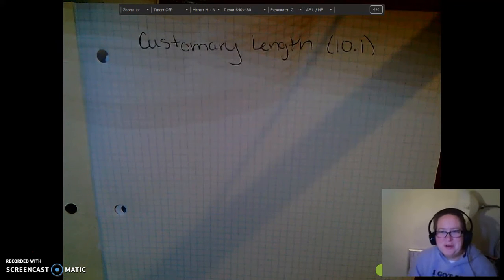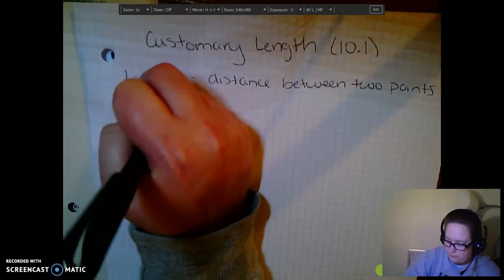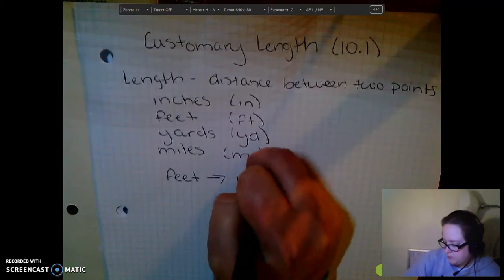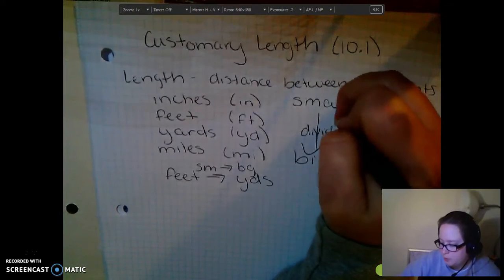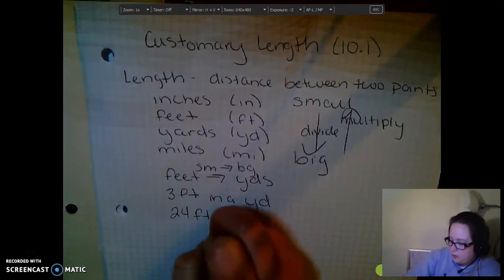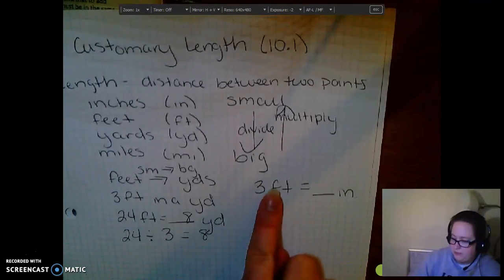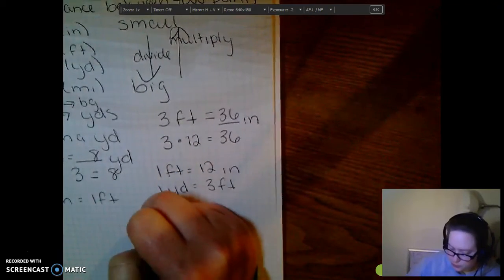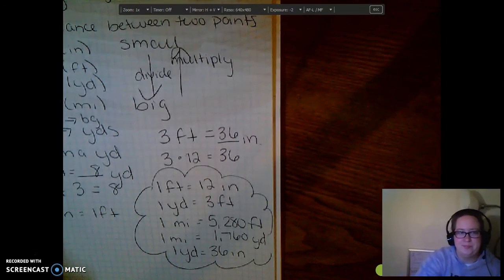Lesson 10.1 Video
This video aligns with the 5th grade Go Math! 10.1 lesson.